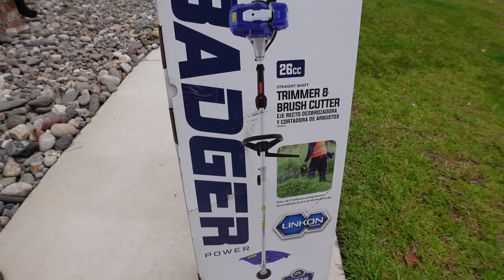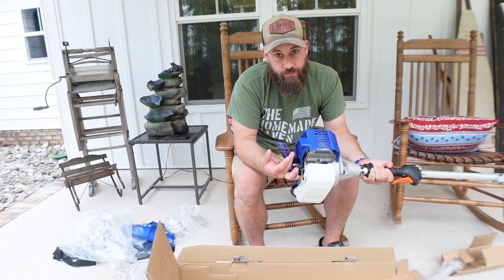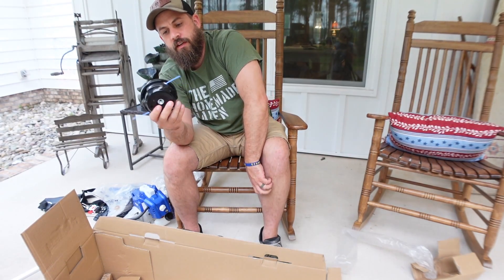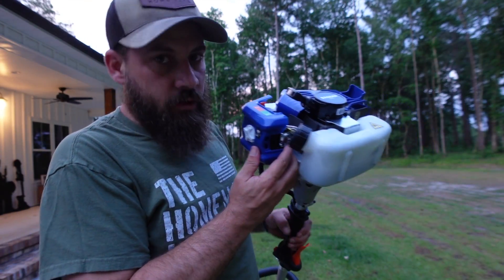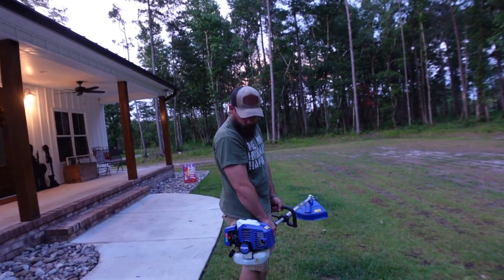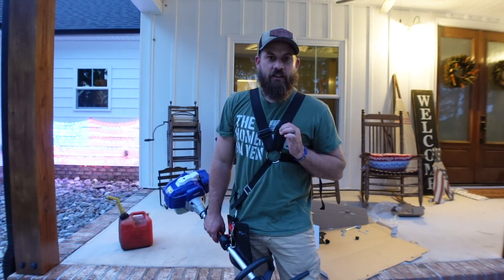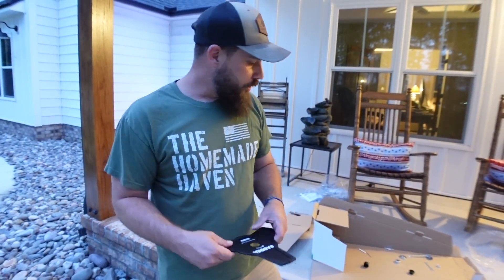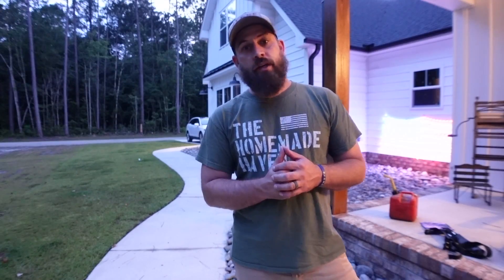Wild Badger Power | Best Budget Weed Eater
Just when our current weed eater bit the dust, Wild Badger Power reached out to us and sent us their 26 cc gas powered weed eater.  After unboxing and reviewing, we're convince.. this may just be the best budget weed eater on the market!
Thank you to Wild Badger Power for sending us this weed eater in exchange for our honest review.

Early prime day deals -$136.97
*though it won't cost you anything extra, we may receive compensation from your purchase*

If you have any questions, please leave them in the comments below!
We post several videos per month on all things homesteading, homeschooling and homemaking.
We'd love to have you follow along on all of our adventures!